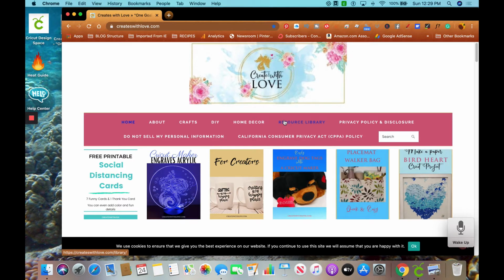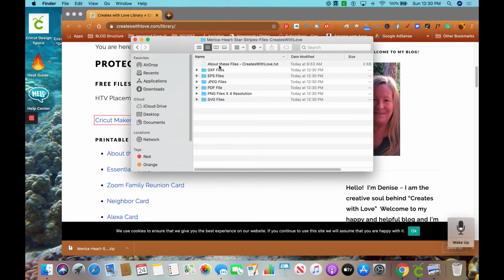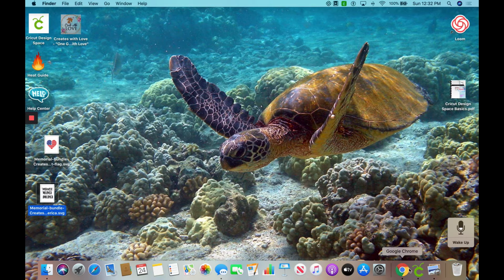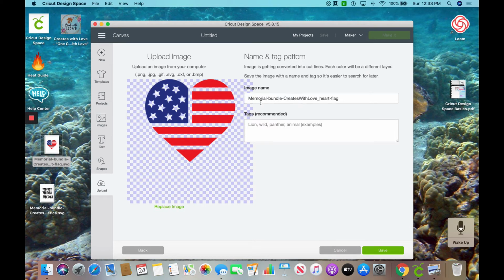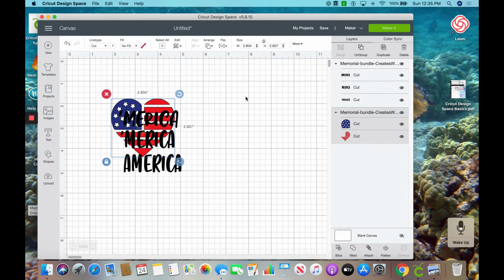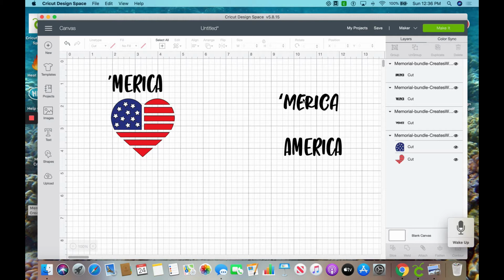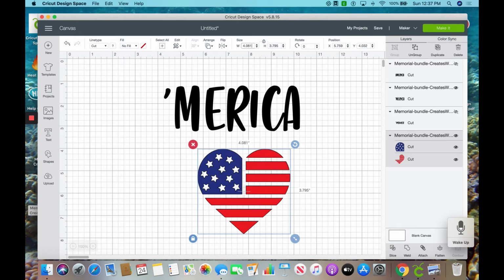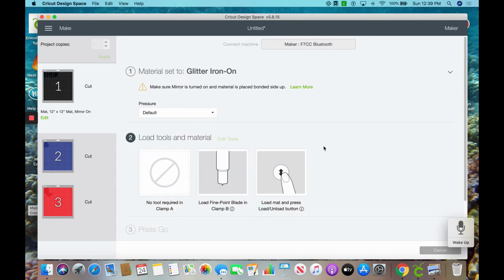HTV Placement on shirts | Glitter Iron On | Beginner Friendly | Free Files & Guide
Supplies used listed at bottom of the description

• Cricut DS file found in my resource library:  **Free File**